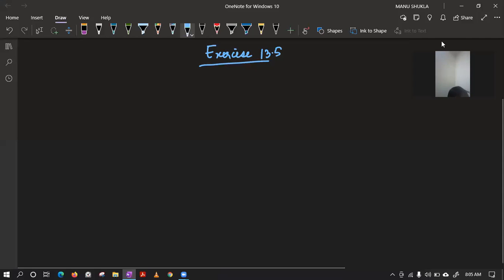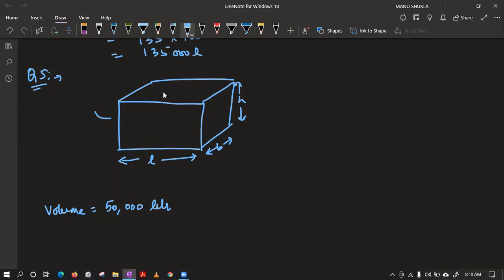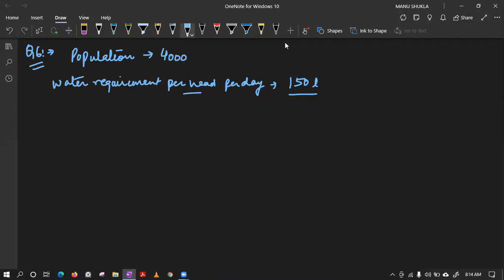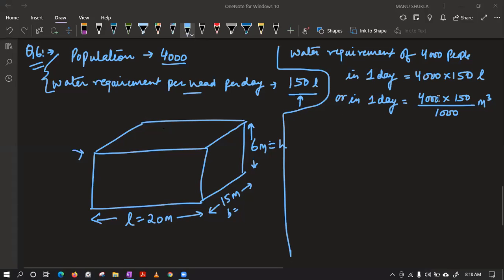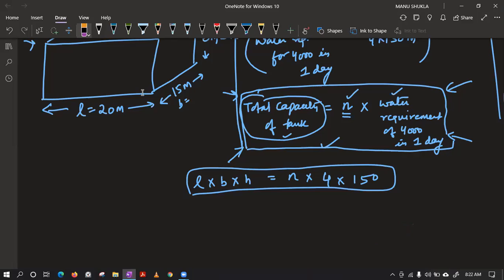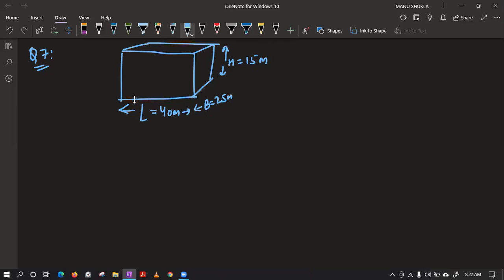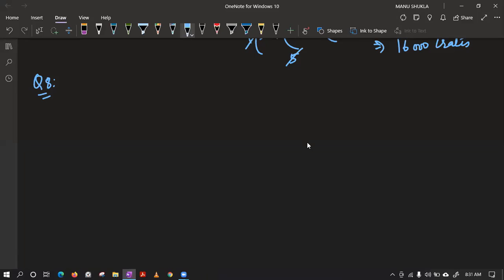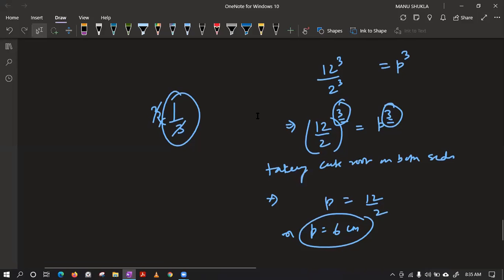Class 9 CW 62 Exercise 13.5